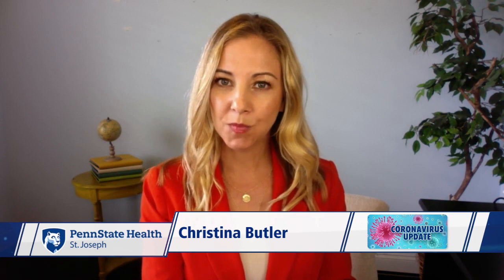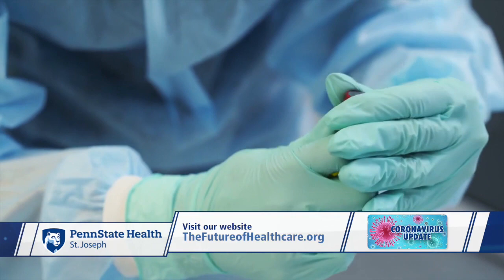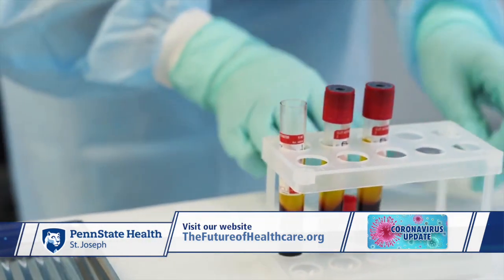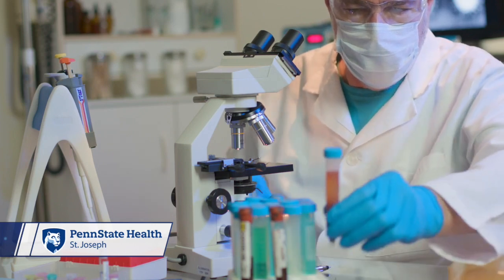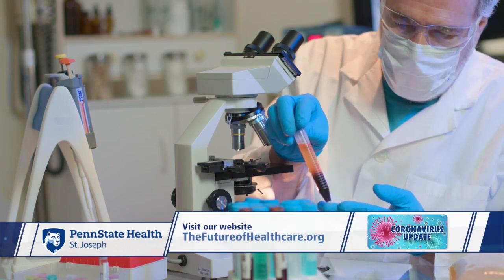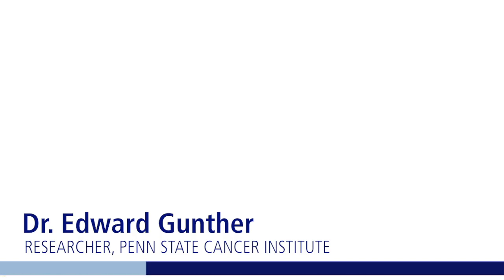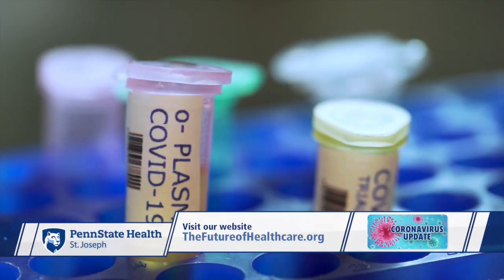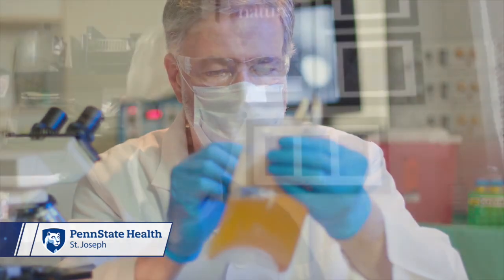COVID-19 Treatment Research - Penn State Cancer Institute Coronavirus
What is the latest COVID-19 treatment coming out of Penn State Health?
Dr. Edward Gunther, Researcher, Penn State Cancer Institute

Recognized as an American College of Surgeons Commission on Cancer-accredited facility, Penn State Cancer Institute has evolved since 2000 into a premier academic oncology center that encompasses clinical care, research, education and outreach. Since 2009, the 178,000 square-foot freestanding facility on the Penn State Health Milton S. Hershey Medical Center campus has served as the hub for nearly 160 clinicians, researchers and faculty members based in Hershey and State College, Pa., in addition to clinical services in Reading, Pa. The Cancer Institute care teams have expertise in nearly all cancer types and offer hope and healing to nearly 2,000 individuals each year.